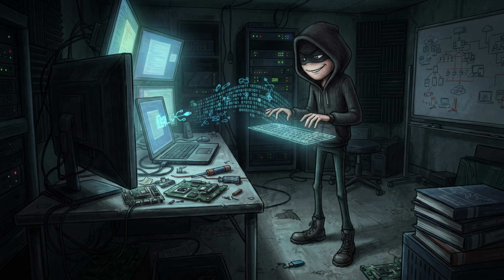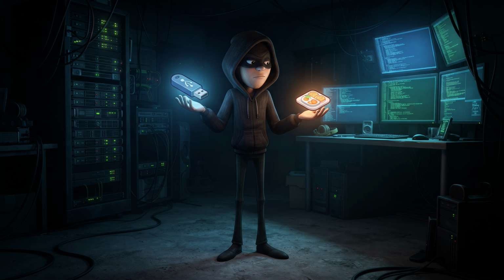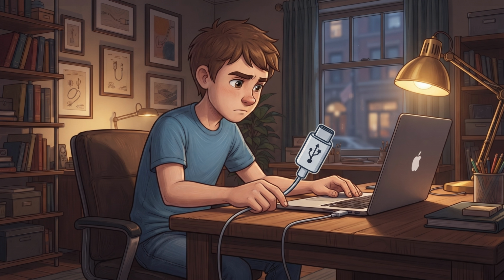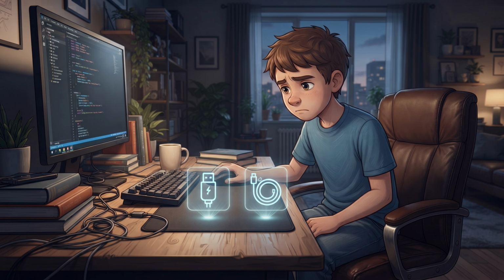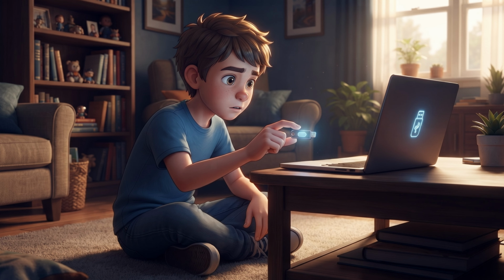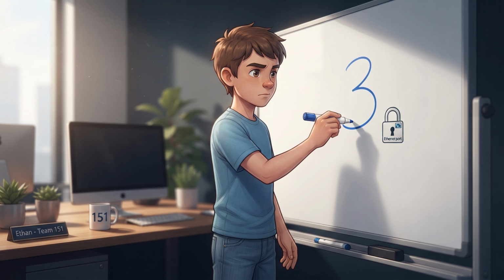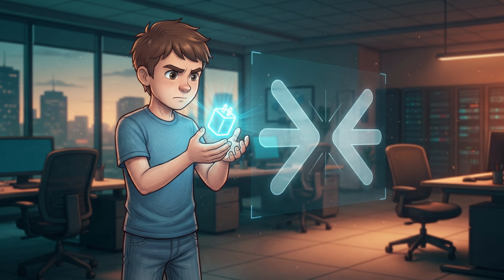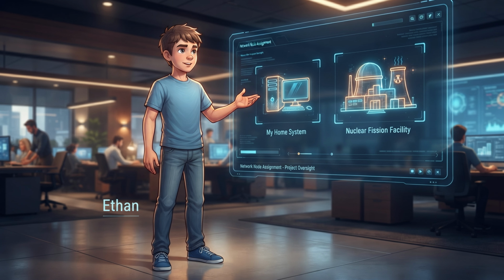This USB Drive Can Hack Your Computer in 3 Seconds (Rubber Ducky, BadUSB, O.MG Cable Explained)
In 2008, someone dropped infected USB drives in a parking lot near a U.S. military base. A few soldiers plugged them in — and triggered the largest military cyberattack in history. This is USB hacking, and it's still one of the most overlooked attack methods in cybersecurity today.

In this video, you'll learn:
🔌 How a USB device tricks your computer into trusting it
🔌 What the USB Rubber Ducky is and how it hijacks a PC in seconds
🔌 BadUSB — the firmware-level attack antivirus software can't detect
🔌 The O.MG Cable — a charging cable that looks 100% normal but isn't
🔌 Juice Jacking — why public USB charging stations can be dangerous
🔌 The 3 real-world methods attackers use to plant malicious USBs
🔌 7 practical steps to protect yourself and your devices
🔌 How Stuxnet used a single USB drive to sabotage a nuclear facility

⏱️ TIMESTAMPS
0:00 – The Buckshot Yankee hook
0:38 – Quick like & subscribe
0:54 – Why USB drives aren't as innocent as they look
1:24 – How USB actually works (technical breakdown)
2:01 – USB Rubber Ducky explained
2:45 – BadUSB: the undetectable firmware attack
3:30 – O.MG Cable: the hacked charging cable
4:20 – Juice Jacking at airports & cafes
5:16 – 3 real-world attack methods
6:06 – How to protect yourself (7 steps)
7:54 – The Stuxnet connection
8:34 – Recap

🛡️ The one habit that stops most USB attacks: never plug in a USB drive you didn't buy yourself. That's it.

💬 Have you ever found a random USB drive lying around? Did you plug it in?

And don't miss next week's video — we're breaking down how deepfake scams have stolen millions of dollars from real victims, and exactly how to spot one before it's too late.